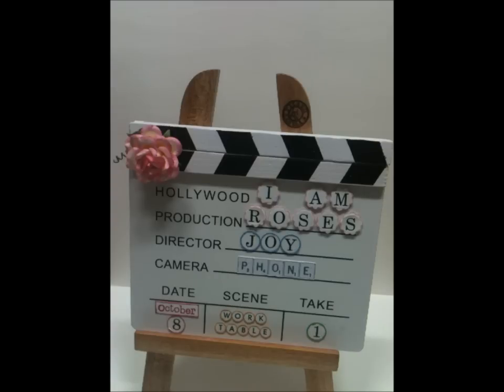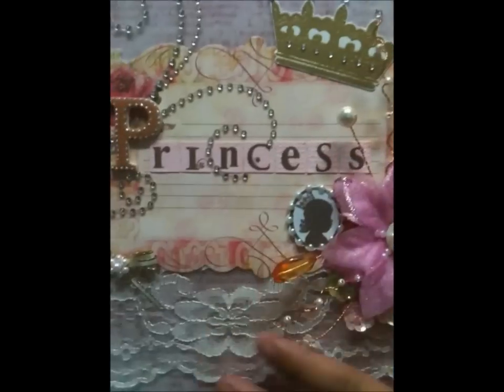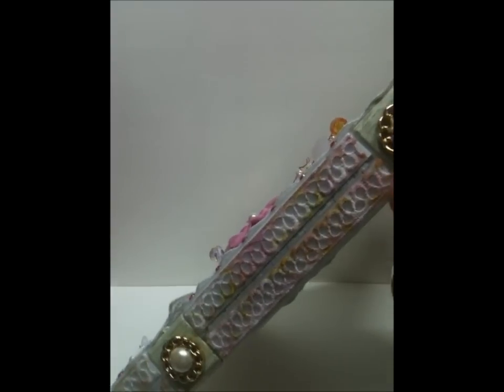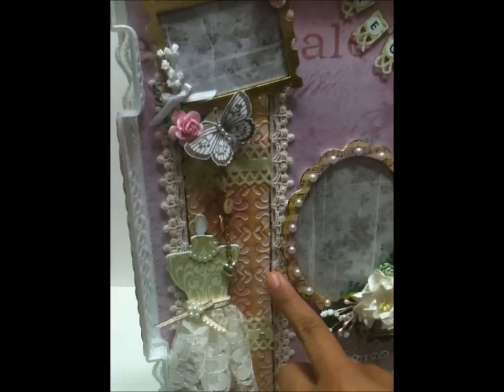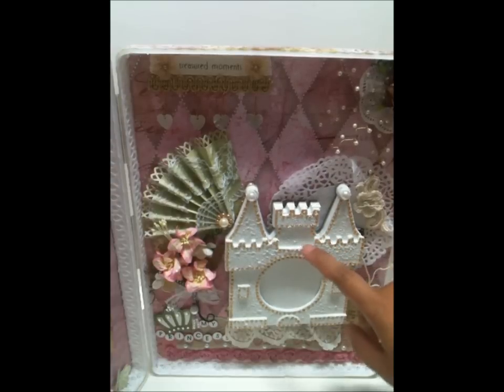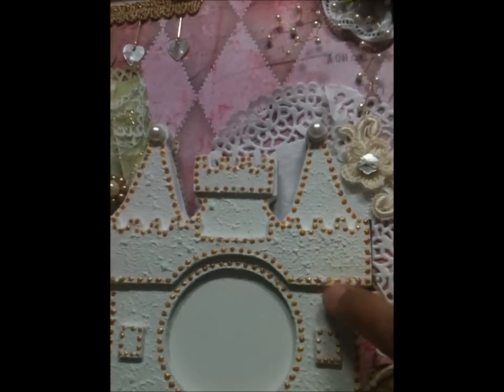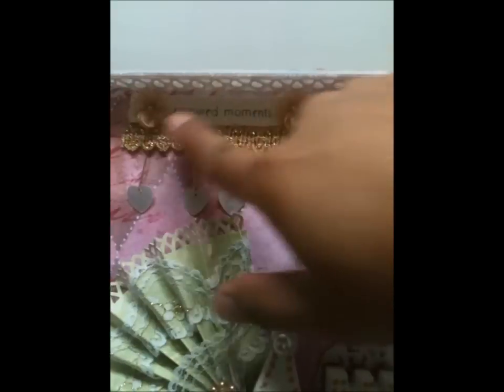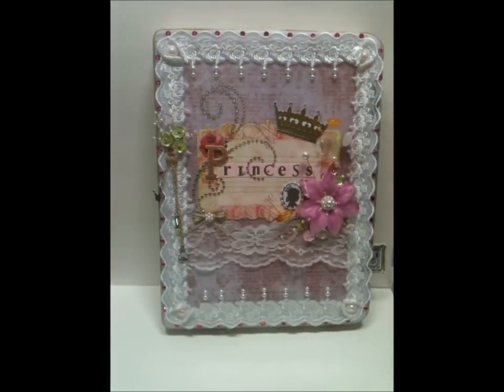Shabby Chic Princess Altered Box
Listed below are the IARoses flower codes, just click on the blue link and it will direct you to the flower shop.  Close up photos will be up on my blog @ shortly.